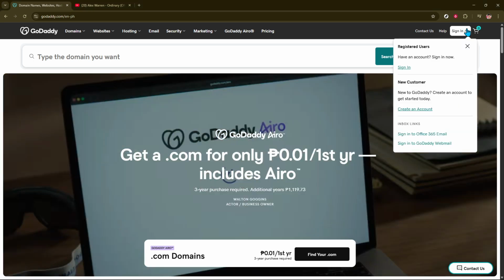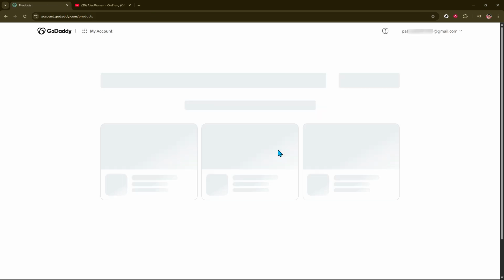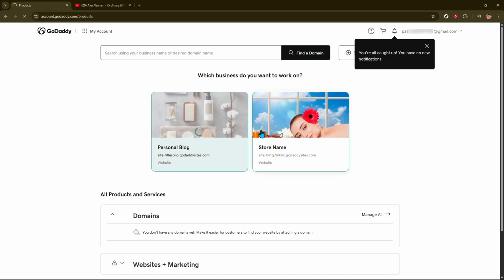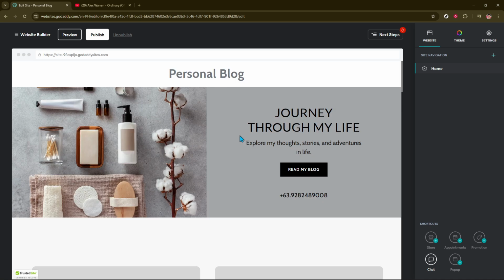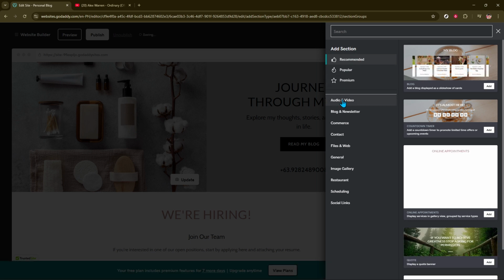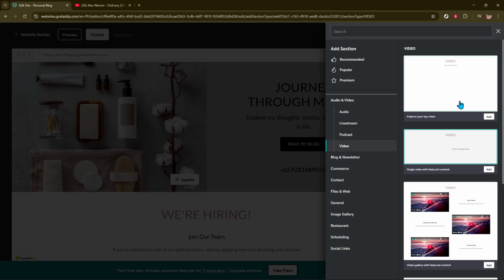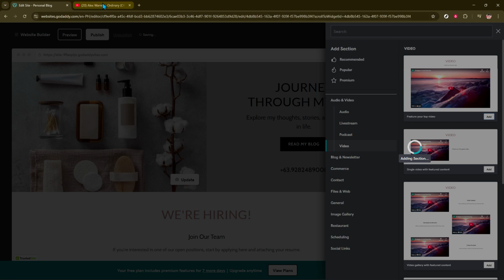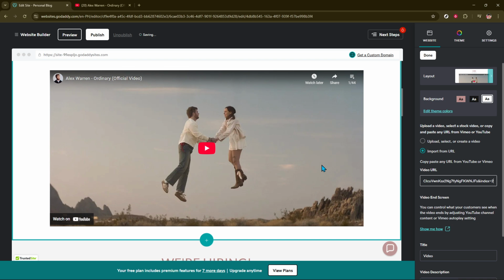How To Add Videos To Your Website GoDaddy GoCentral Website Builder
🎥 Learn how to add videos to your GoDaddy GoCentral Website Builder site in 2025! Step-by-step guide for beginners:
✔️ Insert YouTube or Vimeo videos with a link
✔️ Upload your own videos (if supported)
✔️ Customize video layout and design
✔️ Preview and publish your website 🚀

Perfect for showcasing promos, tutorials, or engaging content on your GoDaddy website!